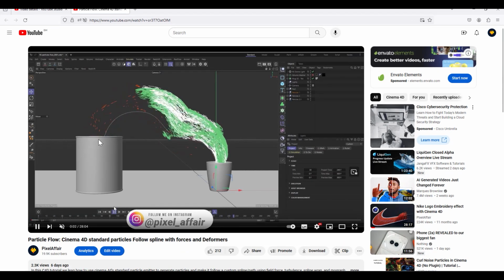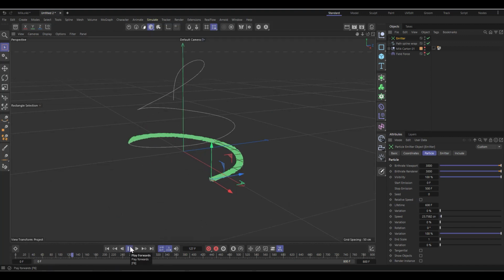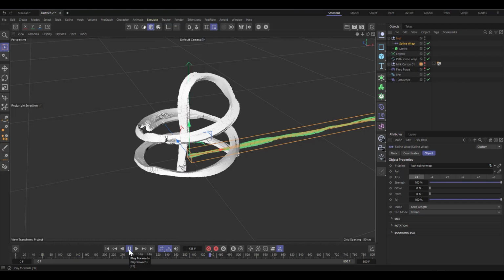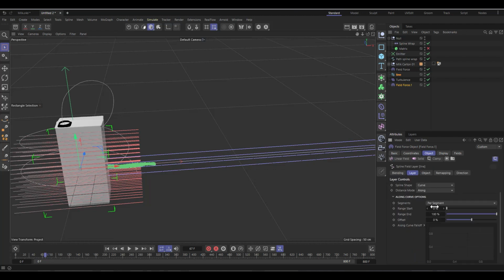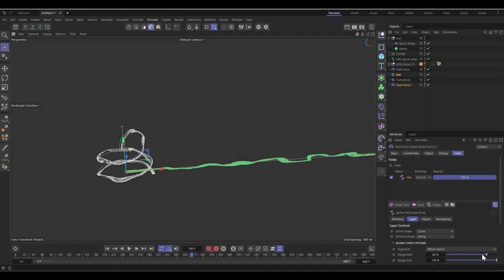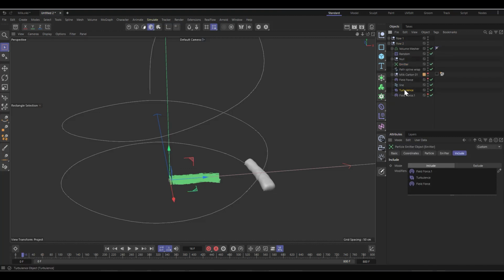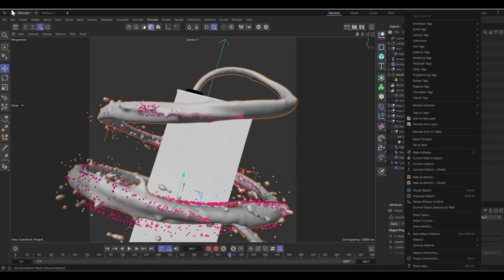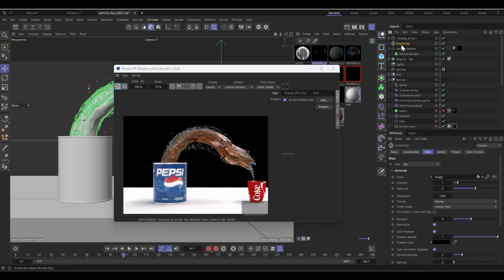Milk Liquid Flow: Cinema 4D standard particles Follow spline with forces and Deformers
In this C4D tutorial we lean how to use cinema 4d's standard particle emitter to generate particles, Mesh it to Liquid milk and make it follow a custom spline/path using field force, turbulence, spline wrap, and mograph.